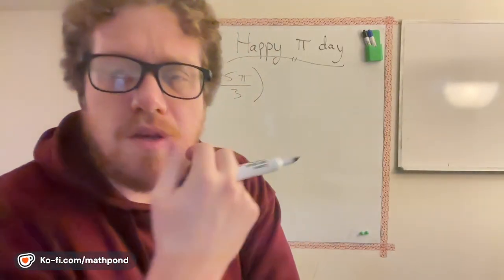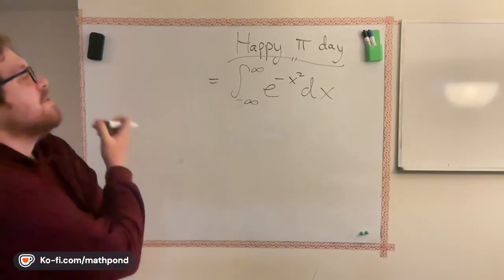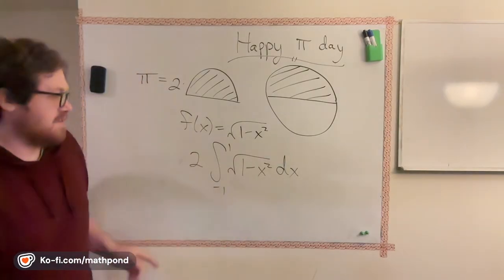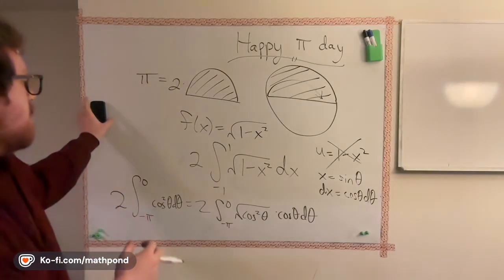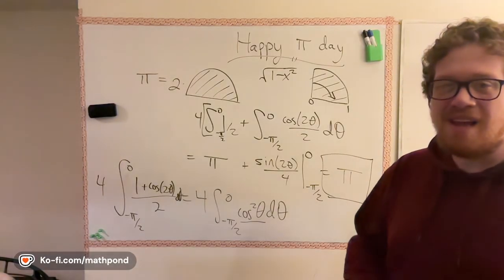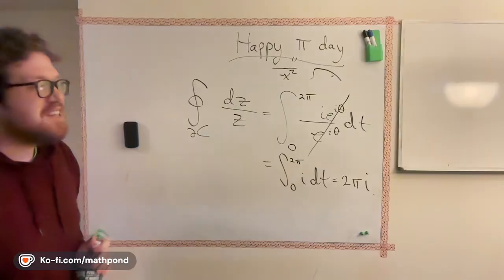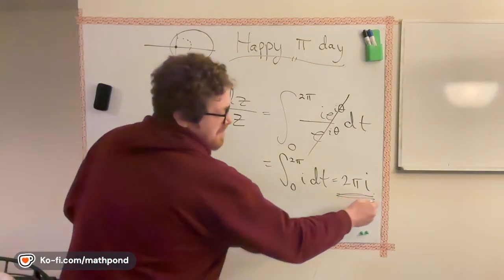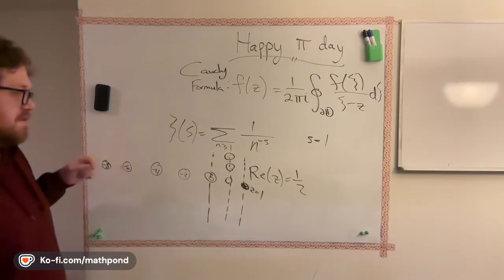Quick Pi Day Stream! :D 2026 03 14_TT_17 14 12